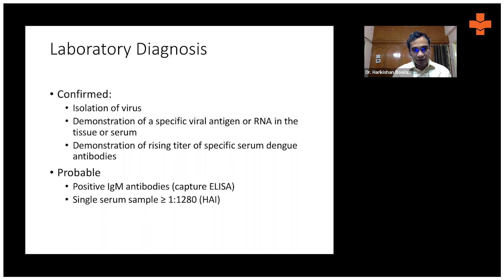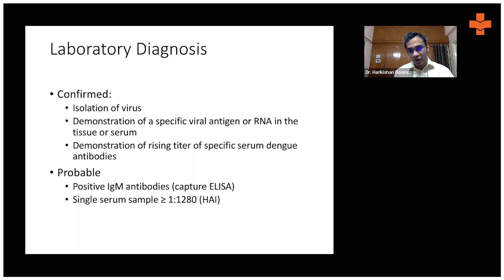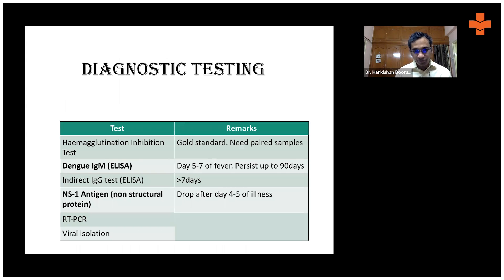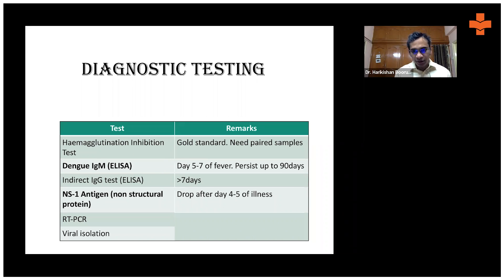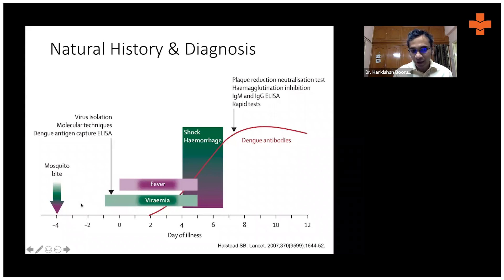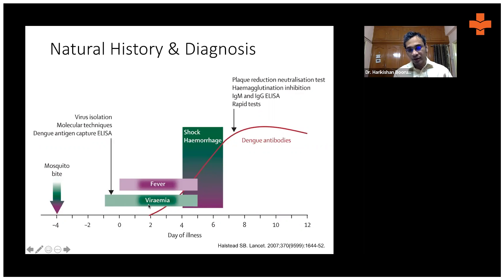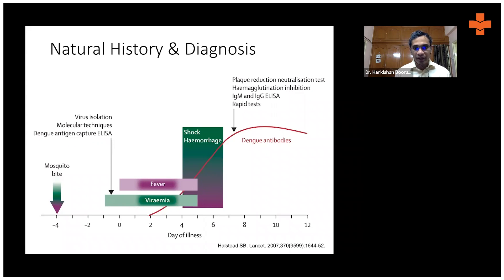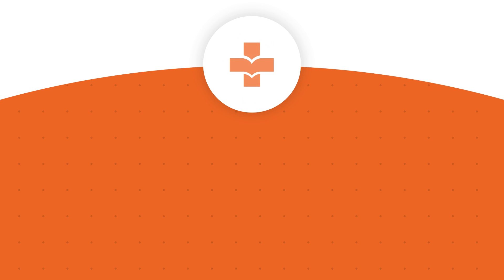What is the Laboratory Diagnosis of Dengue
Dengue PCR or demonstration of viral antigen helps in confirming the disease. If there is a persistent fever for almost a week, IgM antibodies are checked for via ELISA test. Apart from these, based on the symptoms and onset of fever, the doctor will recommend other blood tests to confirm the diagnosis of dengue.

Dr. Harikrishna Boorugu, MD, DNB, Internal Medicine, at Yashoda Hospital, explains to us on the laboratory diagnosis of dengue.